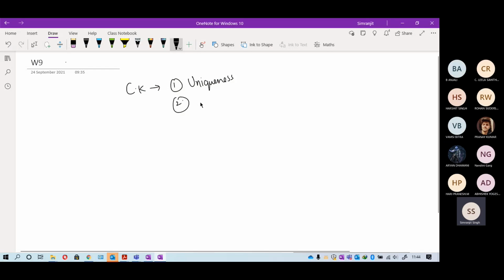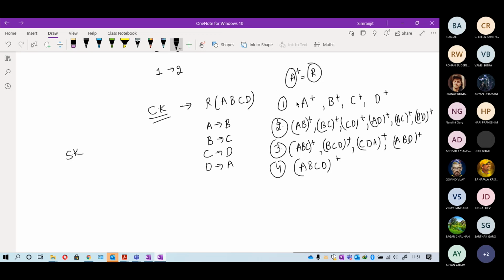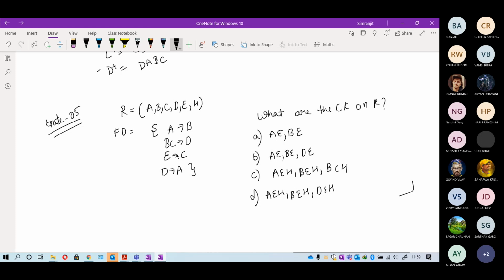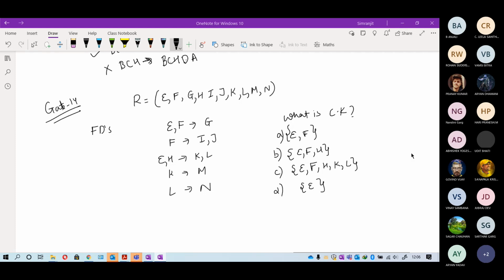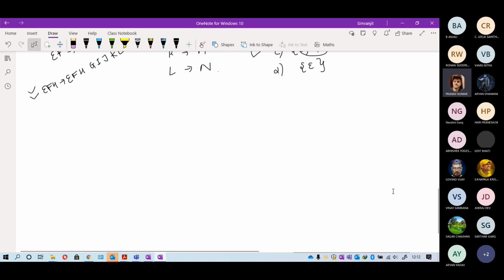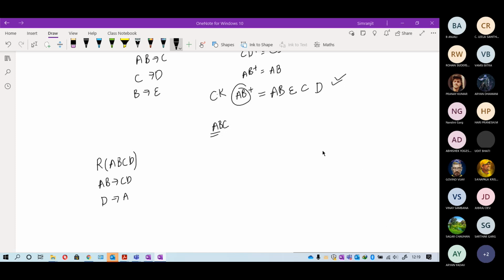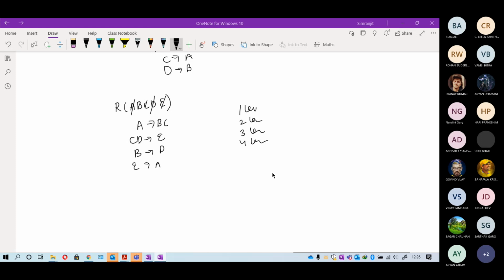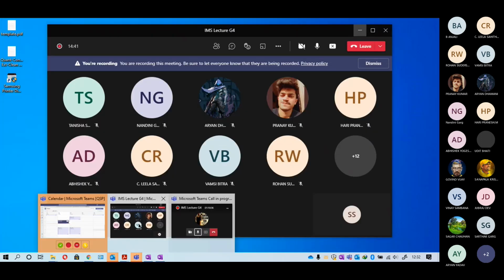Finding Candidate Keys